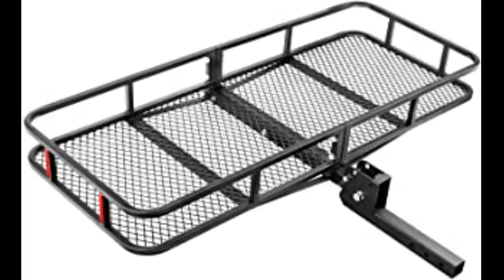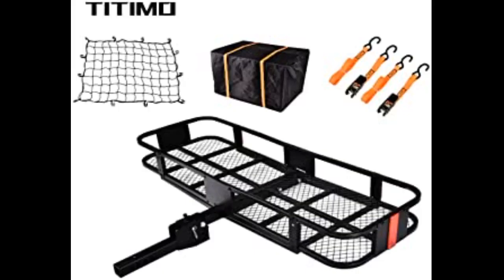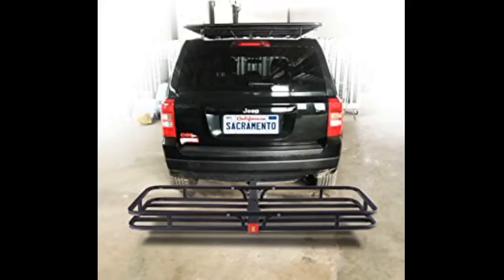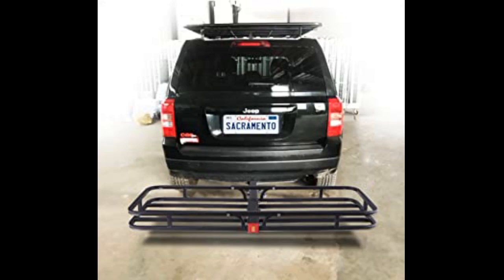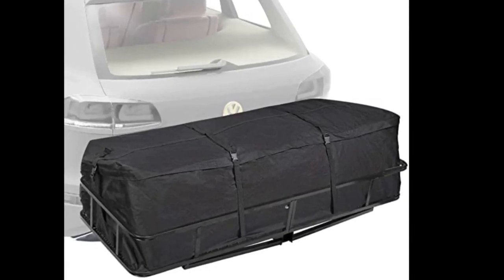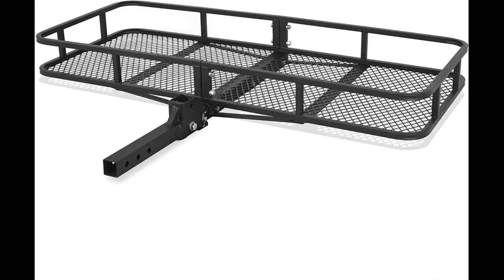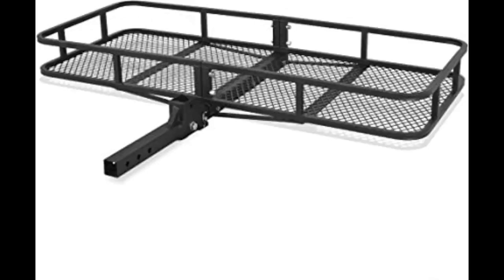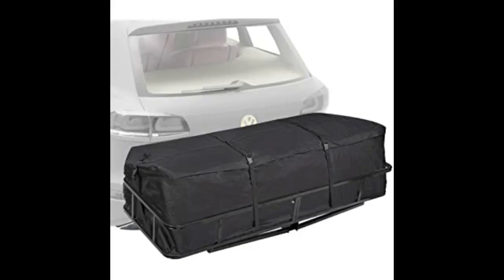FieryRed Folding Cargo Carrier Luggage Basket 500 lbs Capacity Basket Trailer Hitch Cargo Carrier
- FieryRed Folding Cargo Carrier Luggage Basket - 500 lbs. Capacity Basket Trailer Hitch Cargo Carrier with Cargo Carrier Net & Hitch Stabilizer, Fits 2-Inch Receiver.